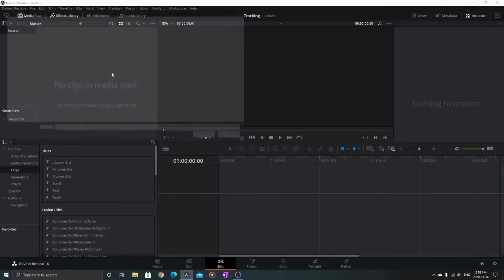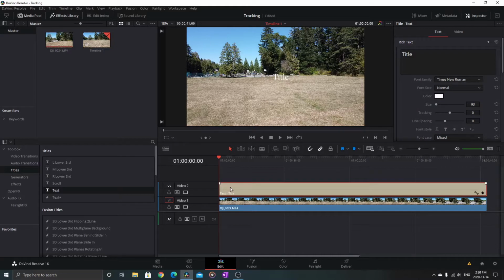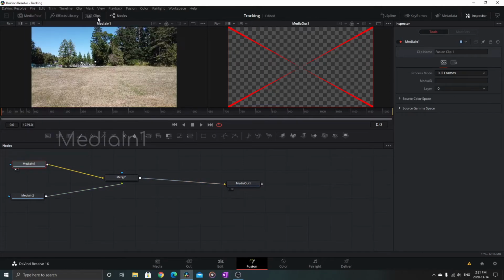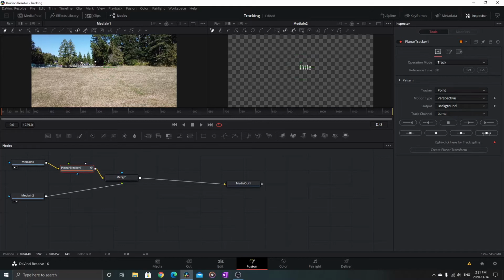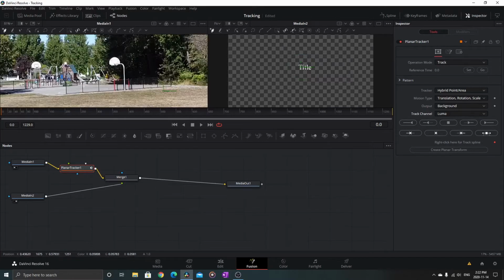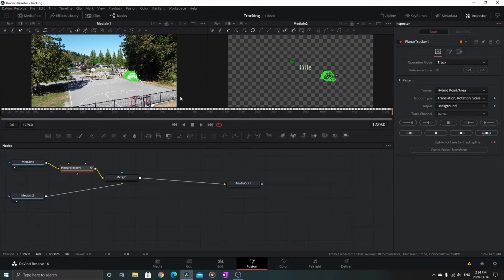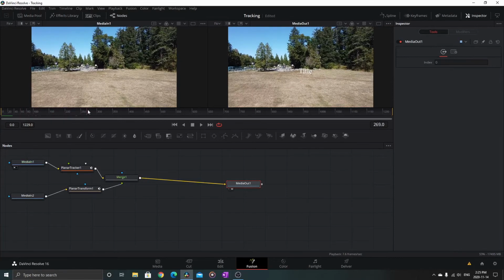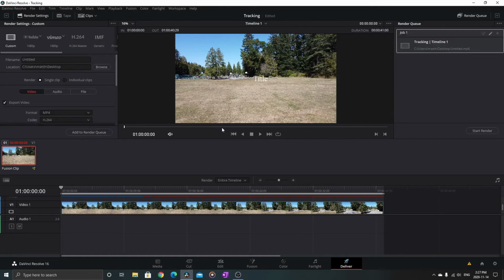Davinci Resolve Tutorial - Tracking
Welcome to Crappy Video Editing Tutorials.

A series where I make video editing tutorials that are crappy, but somehow still work.

Specs of my computer:
CPU: AMD Ryzen 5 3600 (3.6GHz to 4.2GHz, 6 cores & 12 threads)
GPU: (Gigabyte) AMD Radeon RX 580 8GB
RAM: 32GB of 3200MHz DDR4
SSD: Samsung 970 EVO Plus NVMe SSD (500GB)